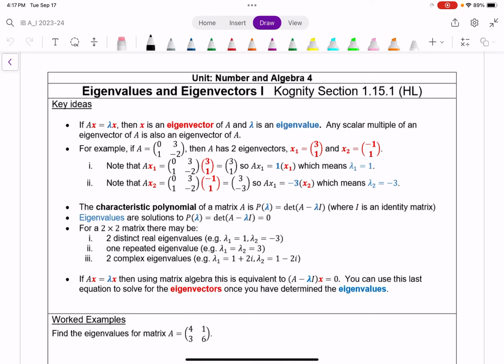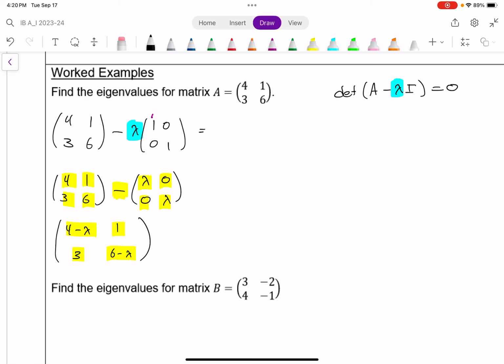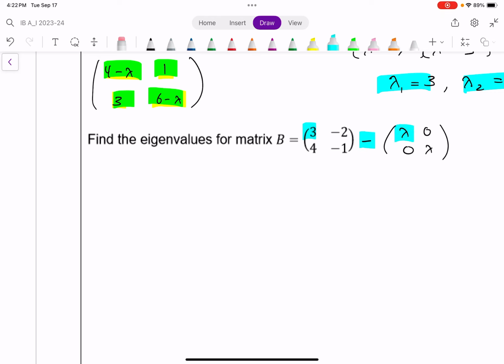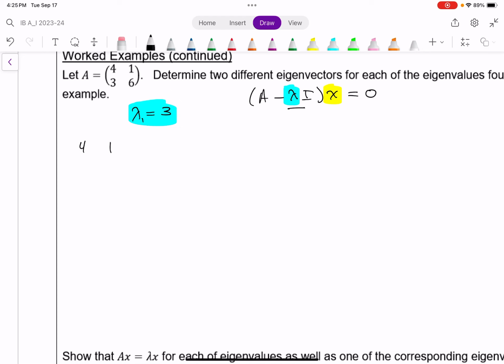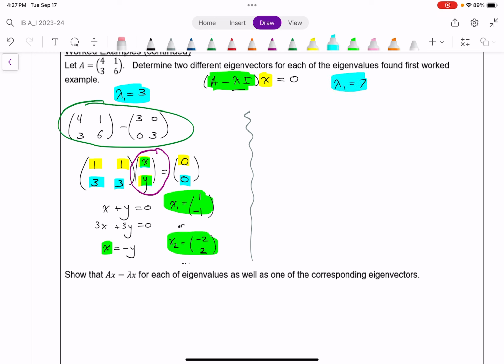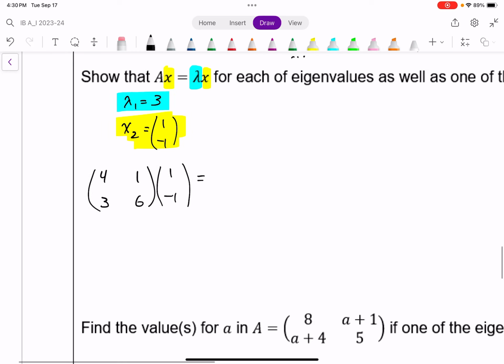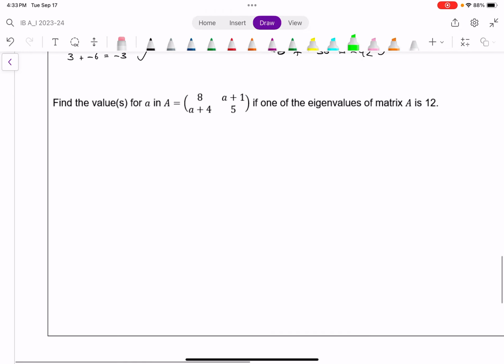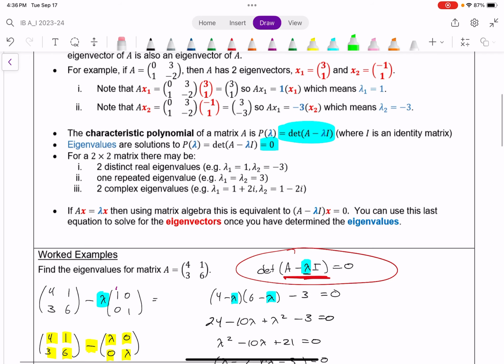I.B. Mathematics A&I Lesson 1.15a "Eigenvalues and Eigenvectors I"